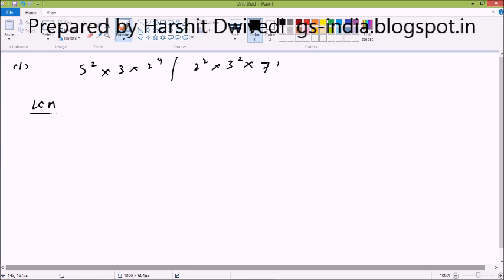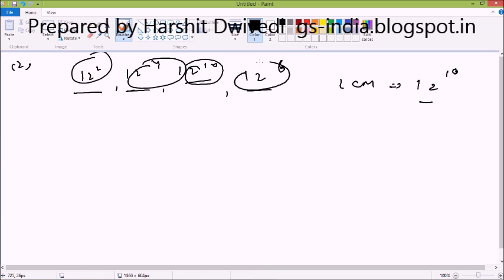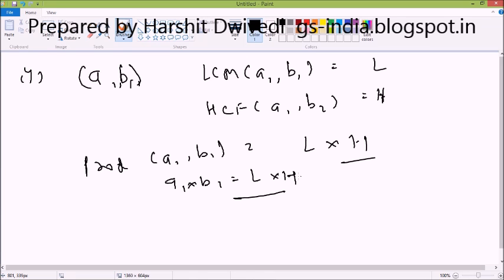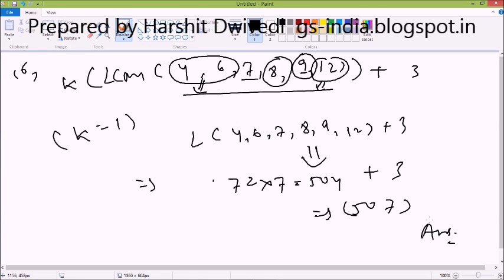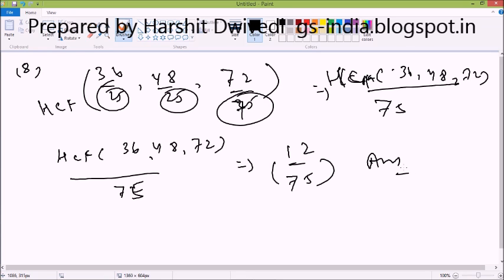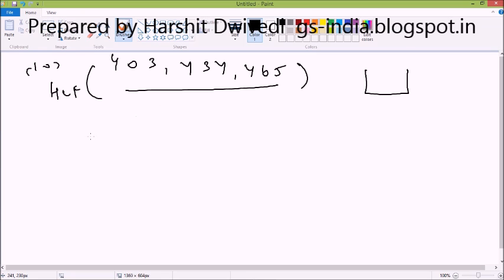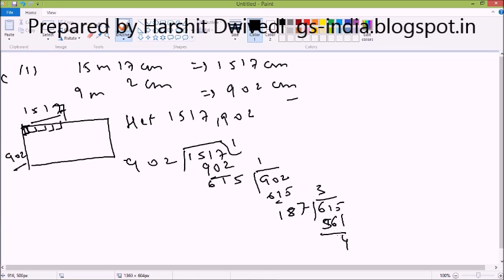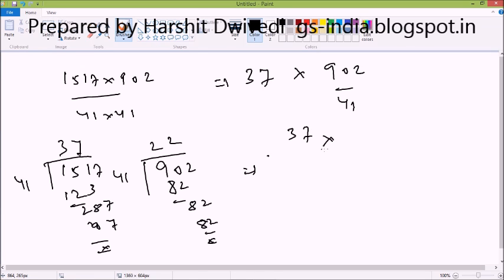HCF and LCM Question Solving Video